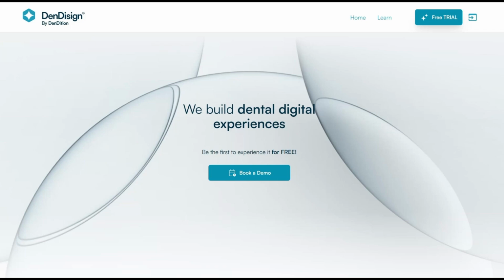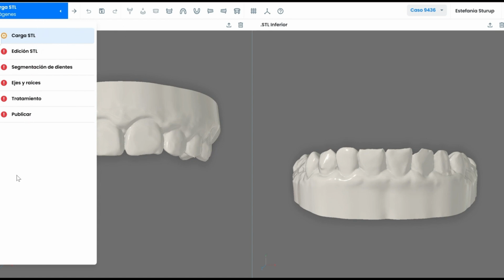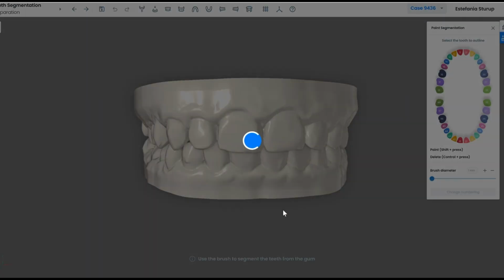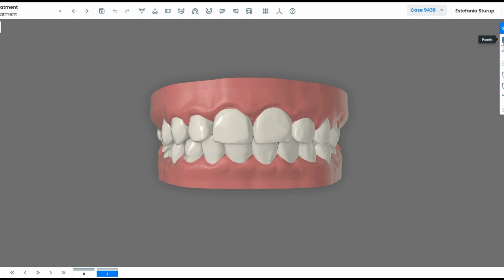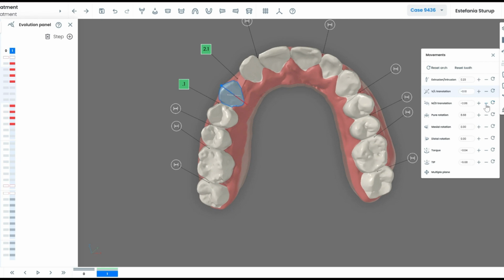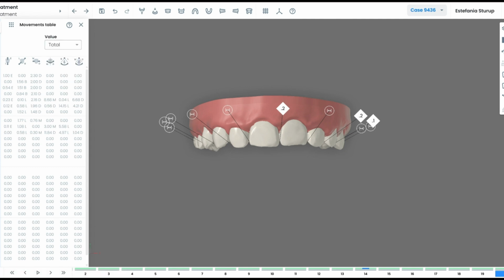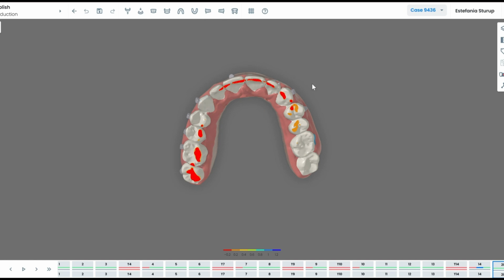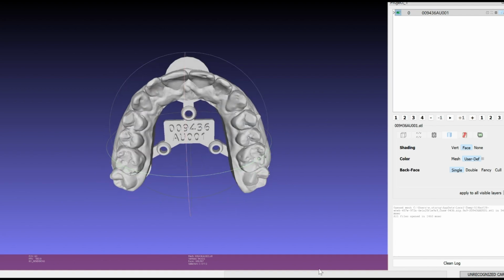Dendisign Demo v2025.11 | EN